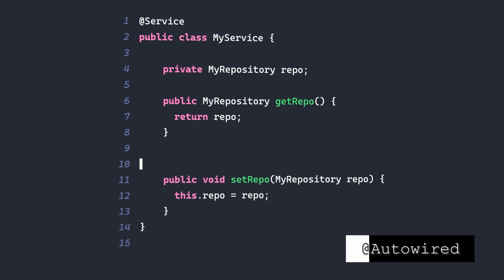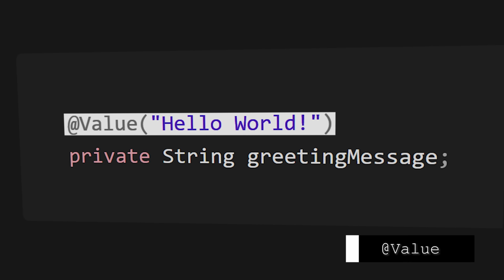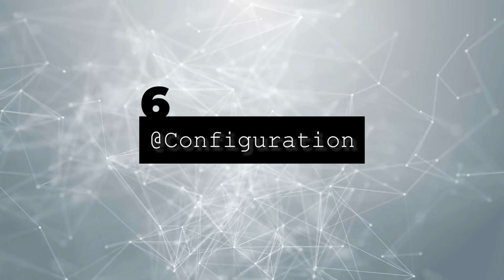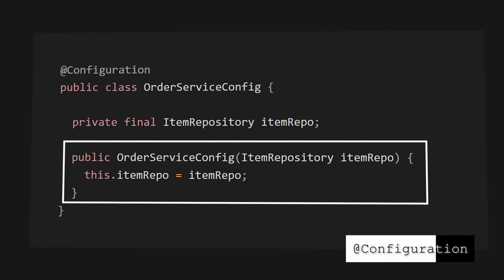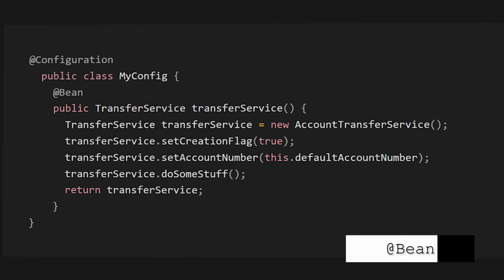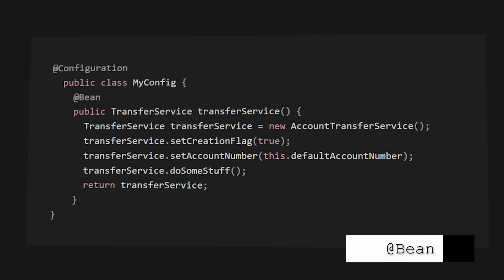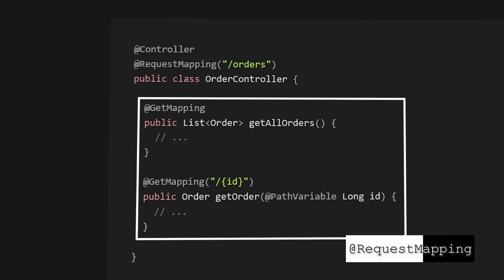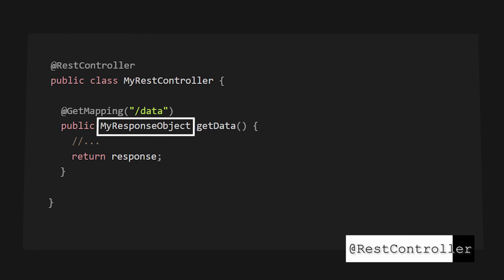Top 10 Spring Annotations to know in 2024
Top 10 Must-Know Spring Annotations for Developers in 2024

In this video, I delve deep into the world of Spring annotations, breaking down the top 10 must-knows for developers. Starting with @Component, @Service, @Repository to @Controller and more, I explain their importance and usage inside a Spring application. The video aims to equip developers with the know-how of annotations like @Autowired, @Value, @Configuration, @Bean, and @Transactional that enhance the development process. Also ranked are the @RestController, Request Mapping Family, and most importantly the @SpringBootApplication. Join me as we explore these critical elements of Spring and unravel how they impact your code, development process, and overall application performance making your coding cleaner, easier to read, and maintain.

00:00 Introduction to Spring Annotations
00:00 Understanding the Importance of Spring Annotations
01:25 Top 10 Essential Spring Annotations
01:48 Exploring the @Component Annotation
04:24 Diving into @Service, @Repository, and @Controller Annotations
09:16 Unveiling the Power of @Autowired Annotation
10:52 Injecting Values with @Value Annotation
15:01 Configuring Spring with @Configuration and @Bean Annotations
19:58 Managing Transactions with @Transactional Annotation
23:53 Mapping HTTP Requests with @RequestMapping and Related Annotations
23:53 Building RESTful Services with @RestController Annotation
25:47 Bootstrapping Spring Application with @SpringBootApplication Annotation
27:25 Conclusion and Feedback